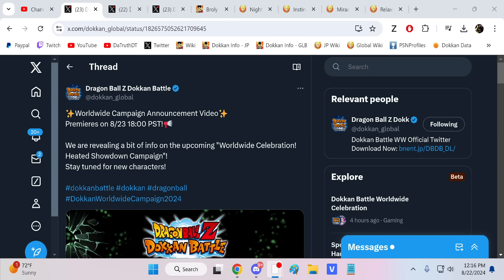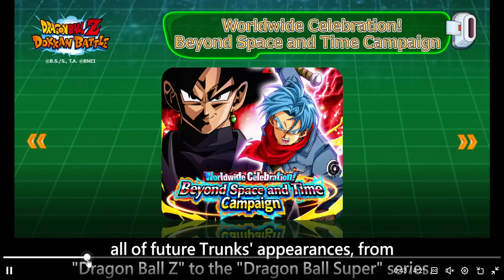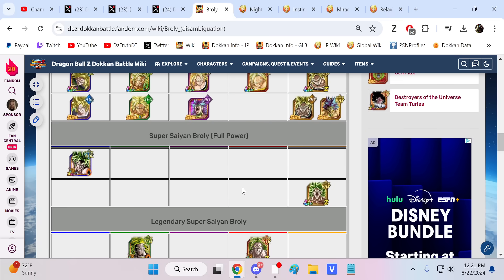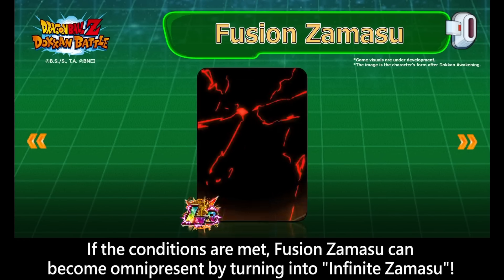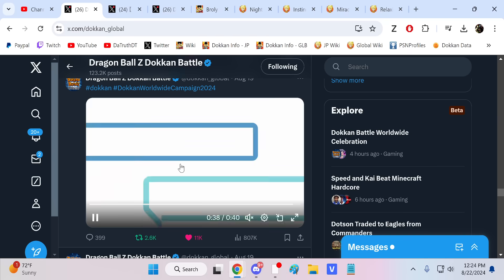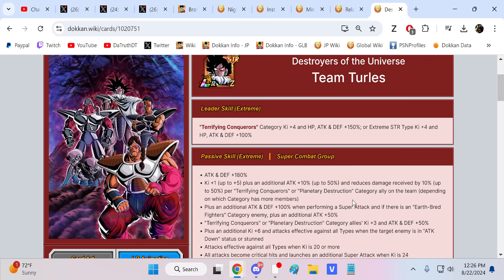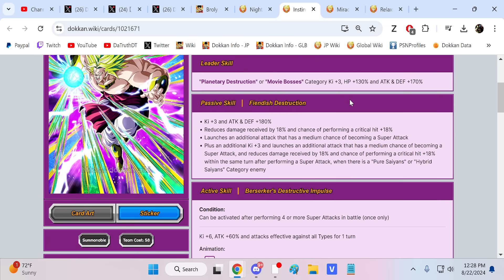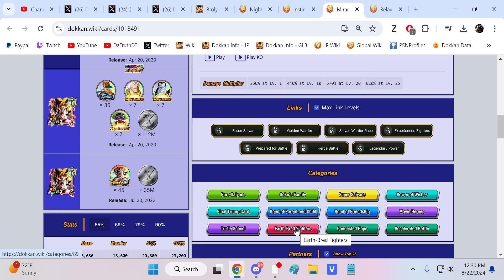BROLY & GOKU 2024 WWDC REVEAL TRAILER OFFICIALLY ANNOUNCED!! (DBZ: Dokkan Battle)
Video Title: BROLY & GOKU 2024 WWDC REVEAL TRAILER OFFICIALLY ANNOUNCED!! (DBZ: Dokkan Battle)